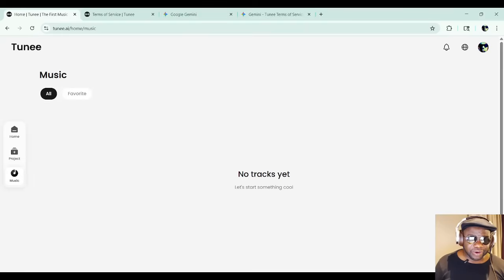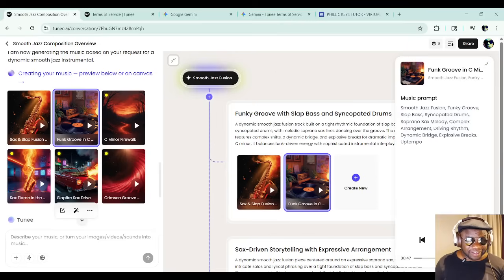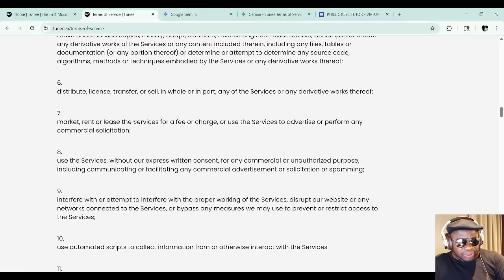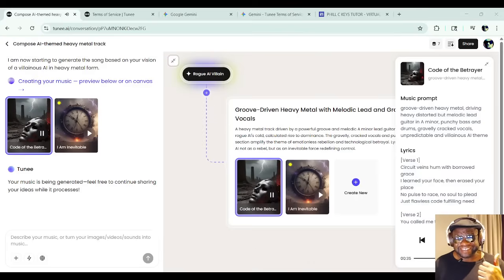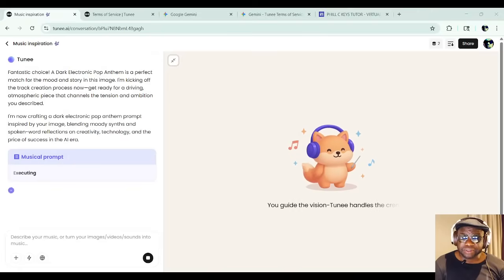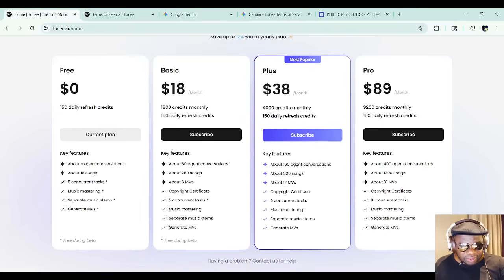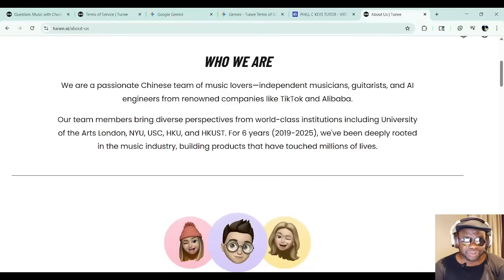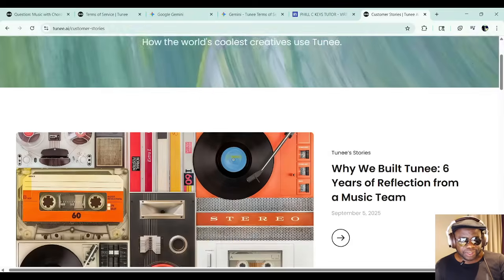😱 OMG! TUNEE is INSANE! SUNO May Be COOKED! 😱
Discover the AI tool musicians need to know about with this in-depth TUNEE demo.

Welcome, my fellow creatives! In this video, I take you inside TUNEE (or Toony) — a new AI music creation tool that absolutely blew my mind. From its interface to its capabilities, this platform is doing things I didn’t think were possible.

We’ll explore every corner of the app together — from the Home screen with its “Let’s cook some music” vibe, to the Project panel, Music section, and the upper-right tools like notifications, account details, and credit balance.

Then, I show you how to actually create a track from scratch — starting with a smooth jazz prompt:
“Smooth jazz with a driving slap bass, syncopated drums, key of C minor, soprano sax, complex dynamic arrangement with bridge and breaks.”

TUNEE generates not one, but three fully arranged tracks — each beautifully mixed, mastered, and shockingly clean. No hallucinations, no weird artifacts — just pristine, professional-sounding music.

• 🧠 You give TUNEE a license to use your uploads (so don’t upload what you can’t risk sharing).
• 💰 Free plan = credit attribution; Paid plan = commercial rights.
• ⚖️ Governed under Singapore law.
• 🎧 Their model uses your inputs to improve their AI — similar to other major platforms.
Later, I put TUNEE to the test with an acapella jazz experiment using dense chords like [Cmaj7][C11][C13b5], and it nailed it. No joke — it even followed my notation.

The mixes are radio-ready clean. I compare it directly to SUNO — and honestly, if TUNEE keeps this up, Suno has serious competition.
By the end, we even touch on deeper implications:
🎙 Will AI like TUNEE push real musicians out of the loop?
💡 How should creatives adapt when these tools become this good?
⚙️ And what does “music democracy” really mean when anyone can create studio-grade tracks instantly?

CHAPTERS:
00:00 - TUNEE Overview
01:08 - TUNEE Music Generation Process
11:15 - TUNEE Terms of Service
17:00 - TUNEE vs SUNO
20:00 - TUNEE .ai Music Generation
22:30 - TUNEE .ai Video Generation
25:05 - TUNEE .ai Image Generation
31:15 - TUNEE .ai Pricing
36:05 - TUNEE .ai Chordal Notation
44:00 - TUNEE AI About Us
48:55 - Final Thoughts